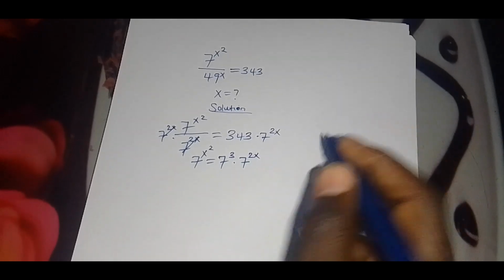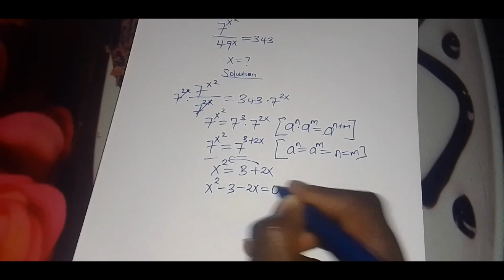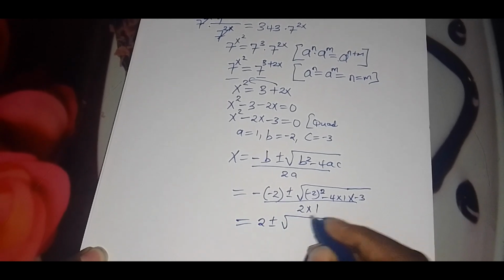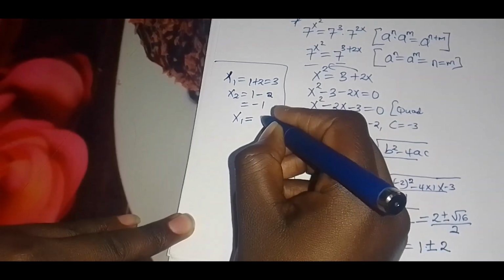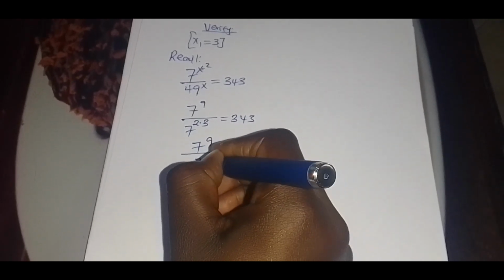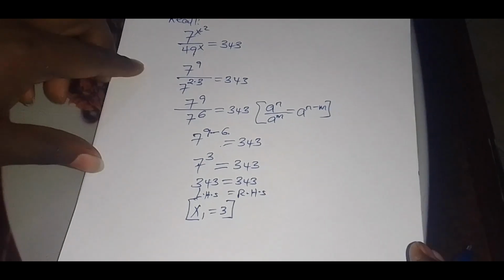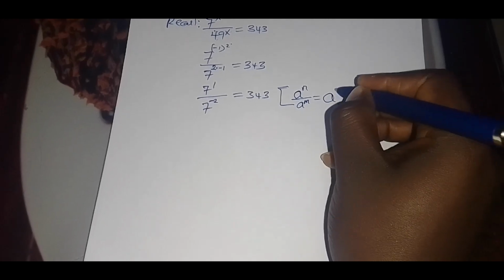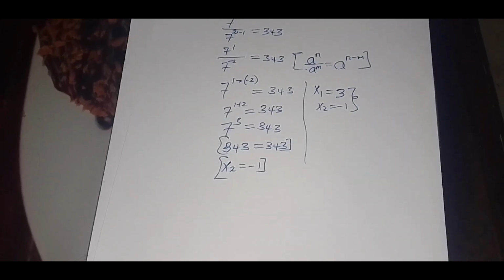Germany Math Olympiad Exponential equation